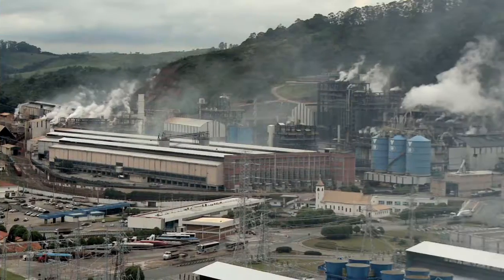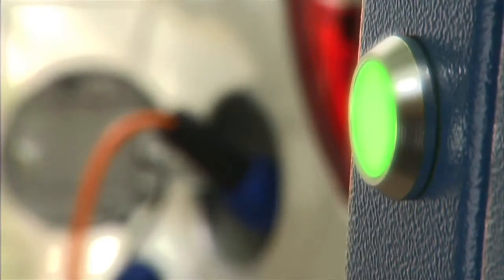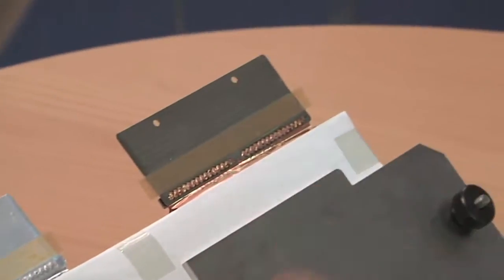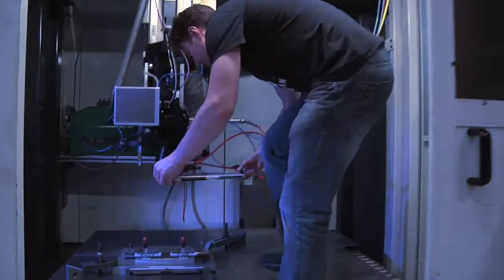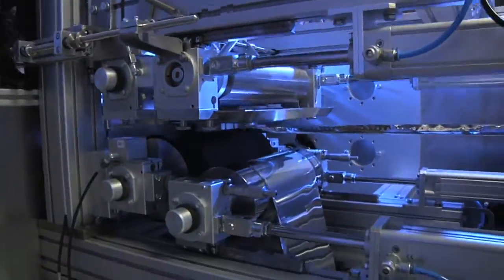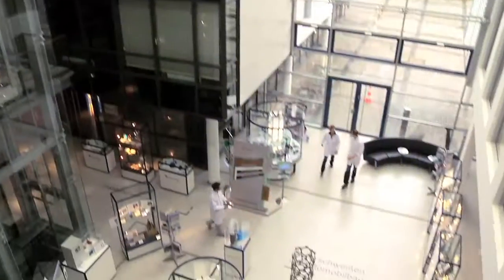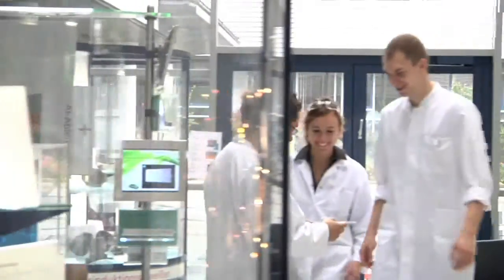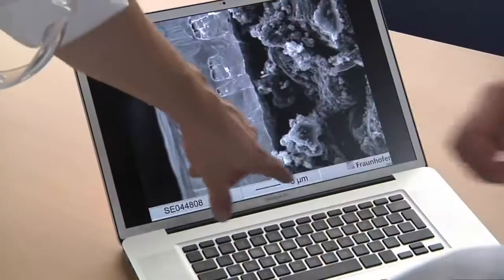Battery research at IWS – Technologies for new energy storage systems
Research on electro mobility and stationary energy storage are central topics at IWS Dresden. IWS engineers develop know-how on numerous manufacturing technologies and thus provide essential contributions and innovations to many processing steps in battery manufacturing.

IWS goals are to develop battery solutions ranging from materials development and electrochemistry to cell and module production. Jointly with partners from industry and research institutions, IWS engineers work on research tasks along the value-added chain and implement processes to fabricate and evaluate prototype cells.